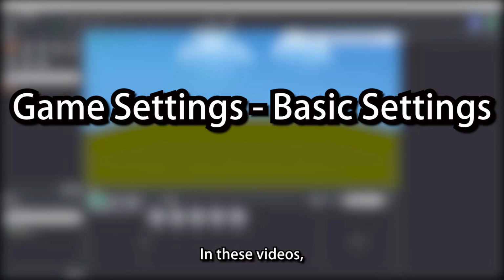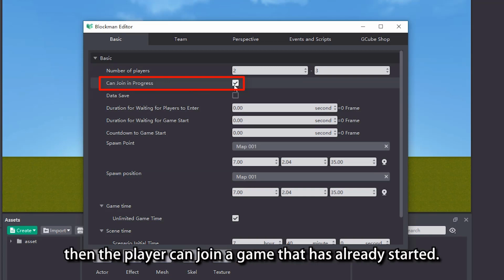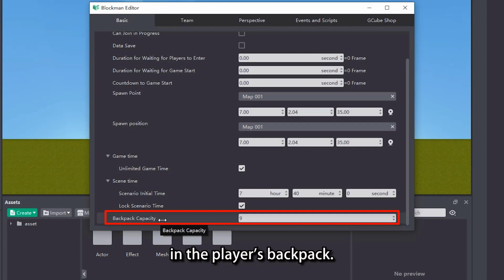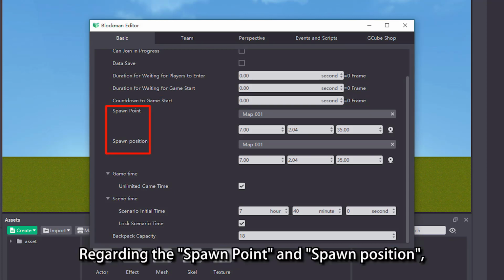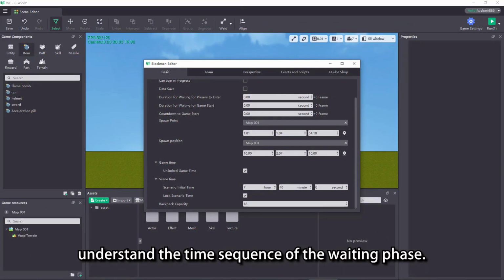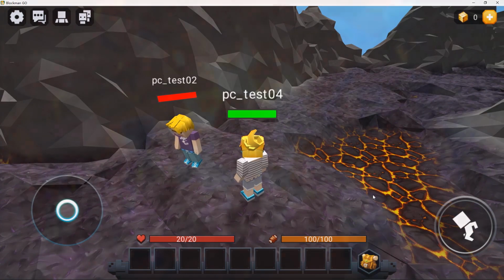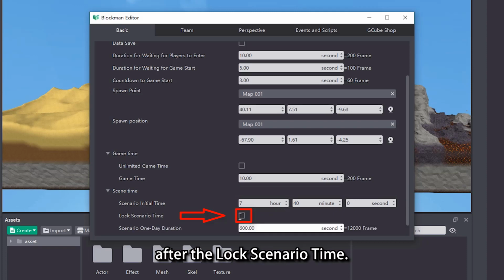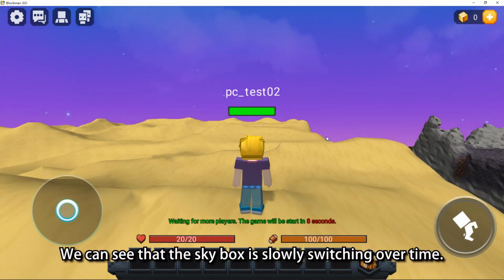Game Settings - Basic Settings | Blockman Editor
Wanna know how to set up matchmaking, game prep and duration of a single match? Wanna know how players can join the game midway through? Check this video!
1. Basic settings
2. Preparation before the game starts
3. Game duration settings

🍎iOS: Coming soon...